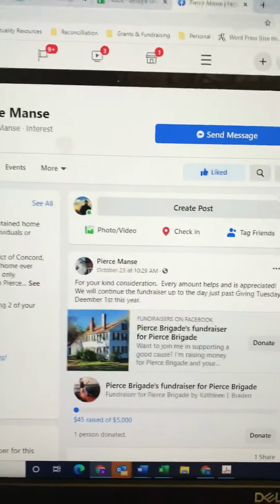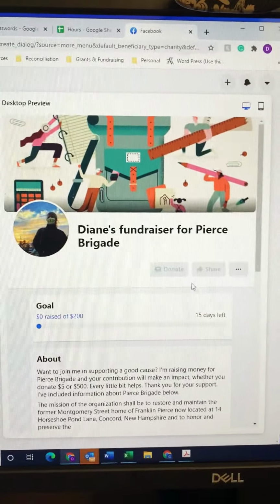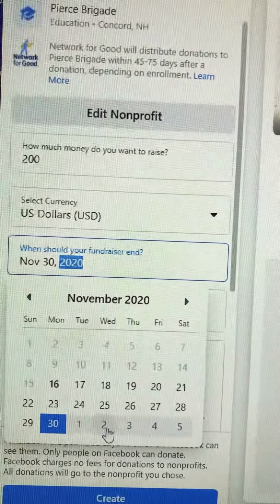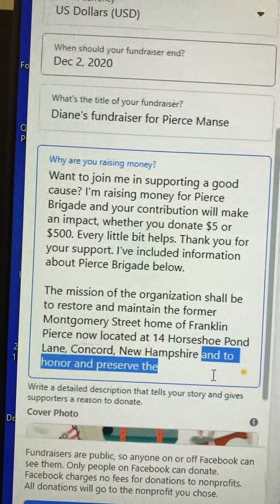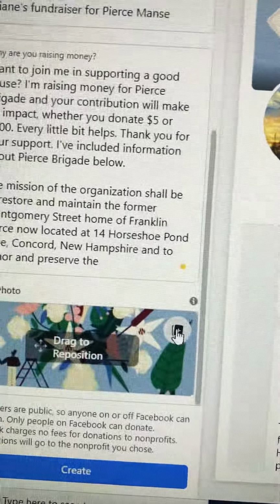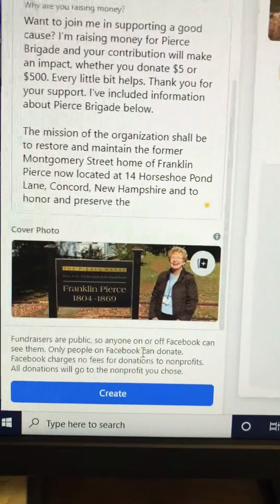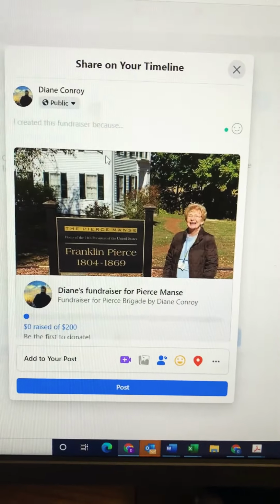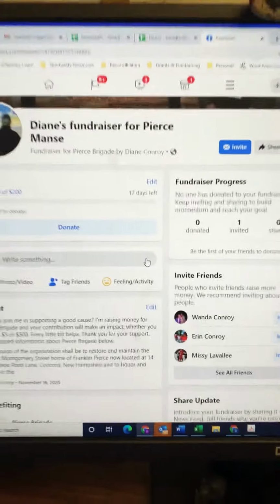Facebook Fundraiser How-to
Step by step instructions to create a fundraiser for Pierce Manse Giving Tuesday